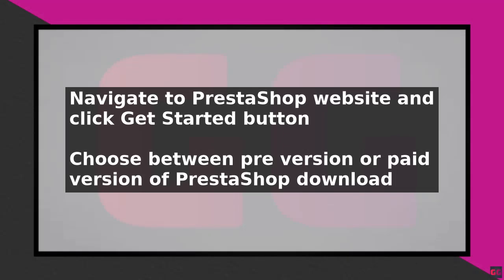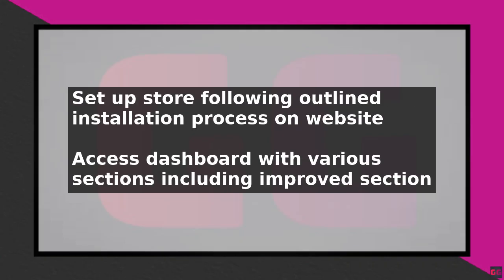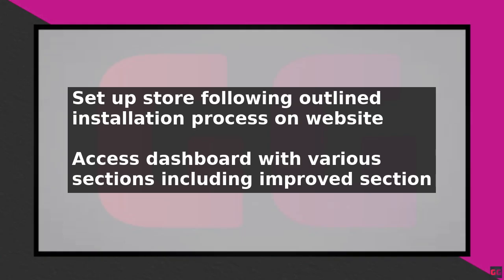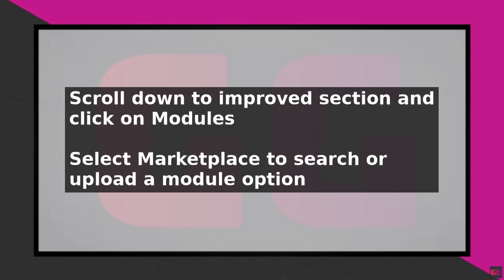How To Upload The PayPal Module On PrestaShop (2025)